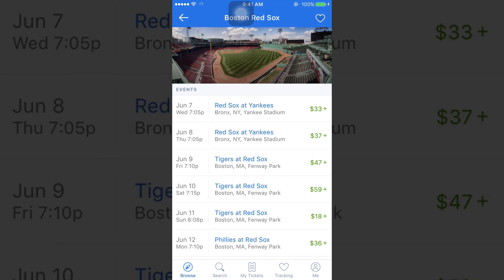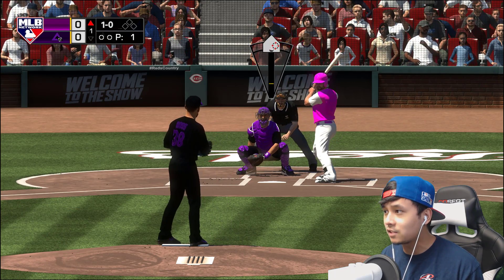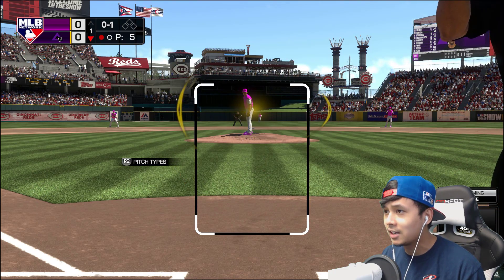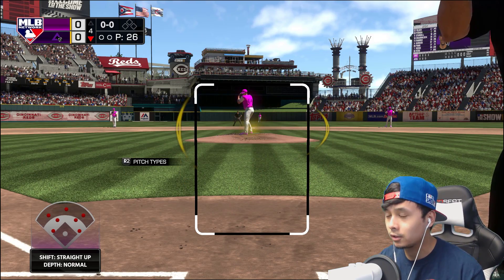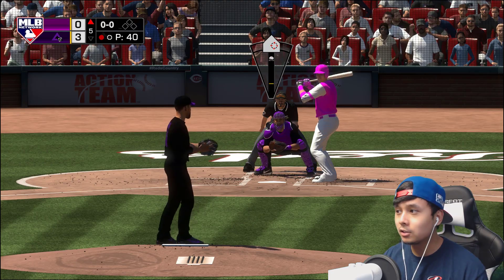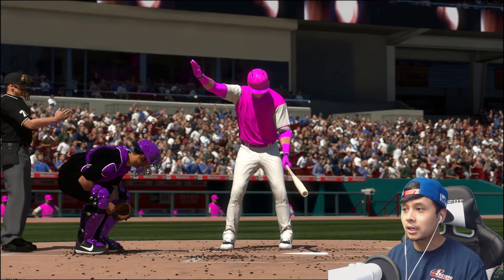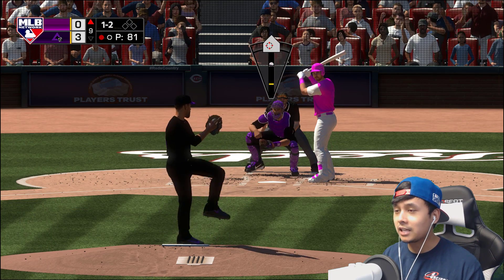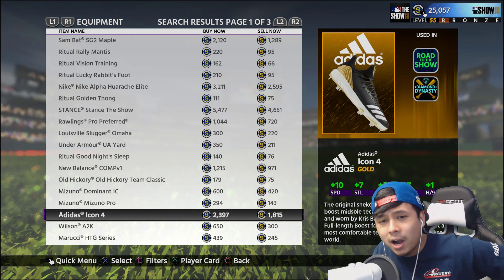PINK TROJANS TROLLED ME! MLB THE SHOW 18 (NEW YETIS) DIAMOND DYNASTY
DO ME A FAVOR AND WATCH THIS
WELCOME BACK TO ANOTHER EPISODE OF PLAY THE PINK TROJANS!

MY EQUIPMENT:
⇨Elgato HD60
⇨Face Cam
⇨Head Set